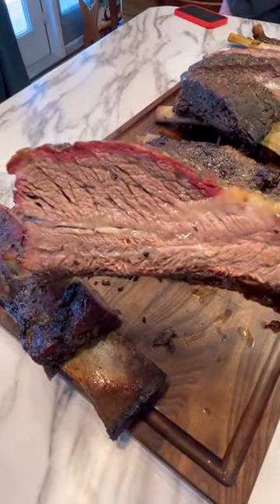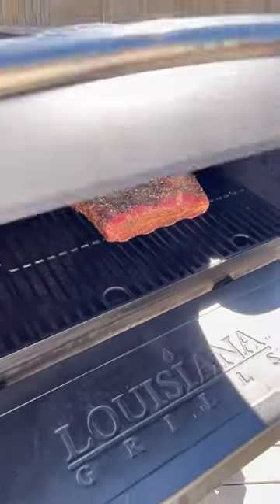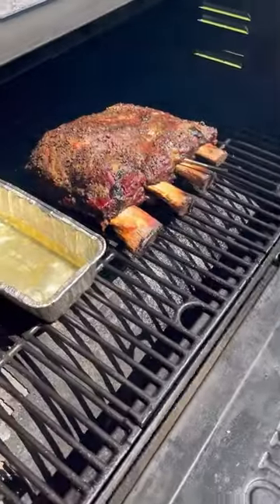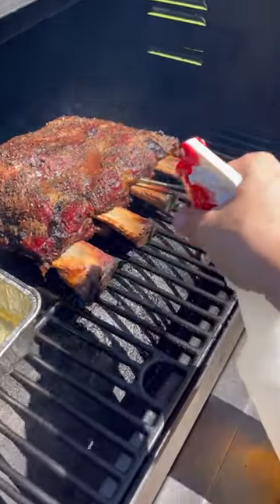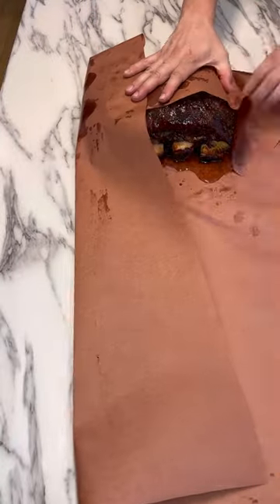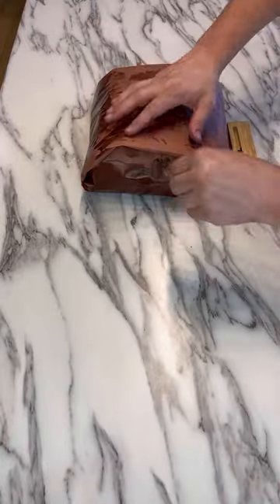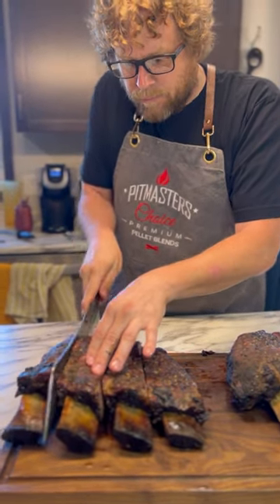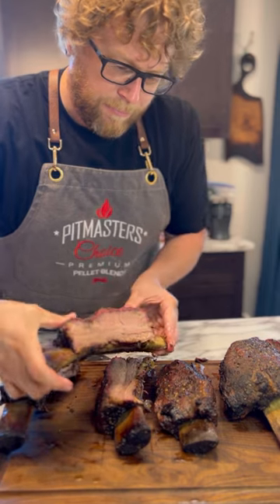Can you make perfect DINO RIBS on a PELLET GRILL?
Dino Ribs on a pellet grill are super easy!